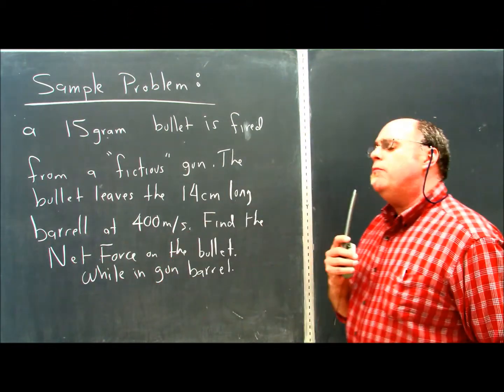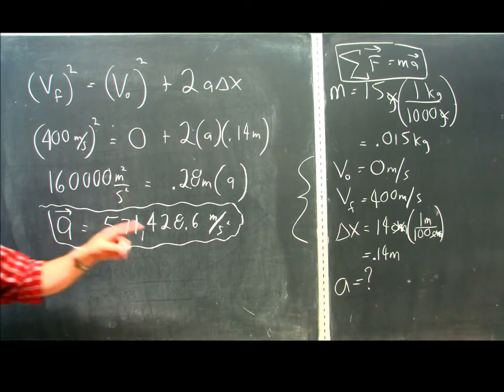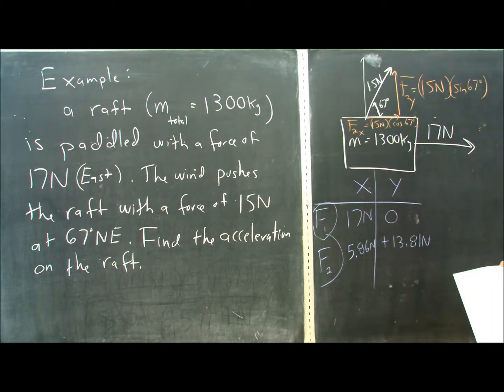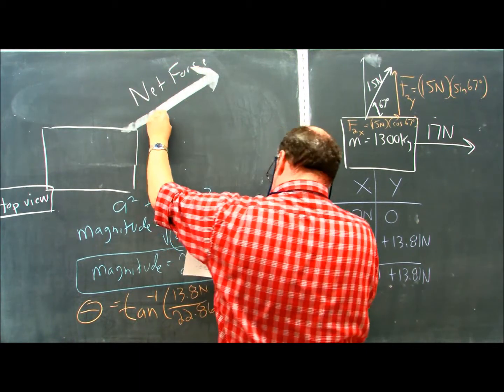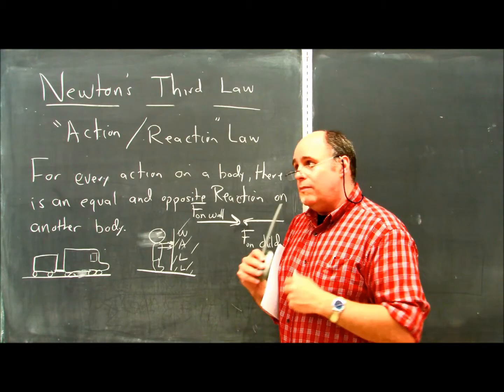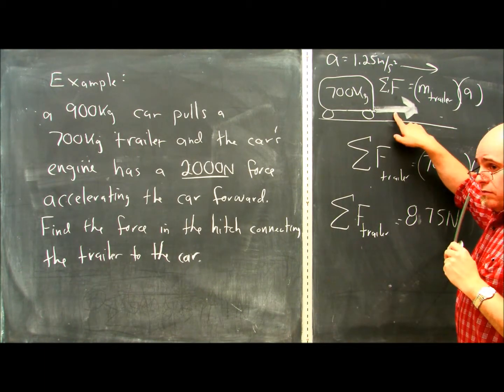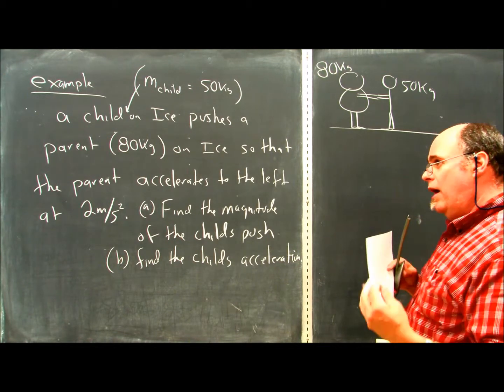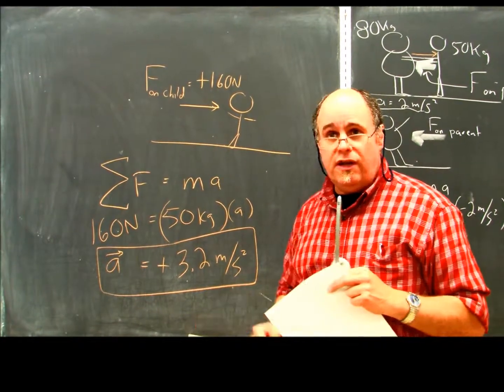Chapter 4_2 (Newton's 2nd and 3rd Laws of Motion)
Description: (0:00) Sample Problem using Newton's 2nd Law with bullet fired from fictious gun; (5:15) Sample Problem using Newton's 2nd Law where raft is paddled in water with strong wind; (14:03) Newton's 3rd Law Defined; (16:38) Sample Problem using Newton's 3rd Law (Car and trailer); (22:23) Sample Problem using Newton's 3rd Law where a child and a parent get pushed in ice-skates)